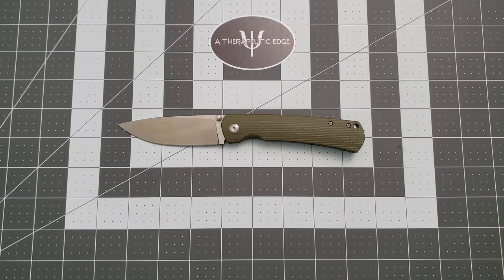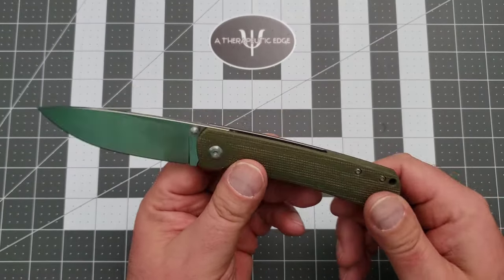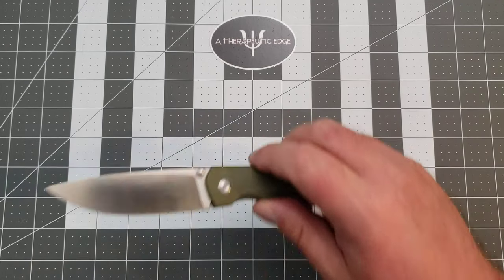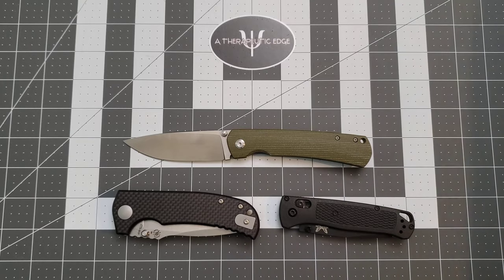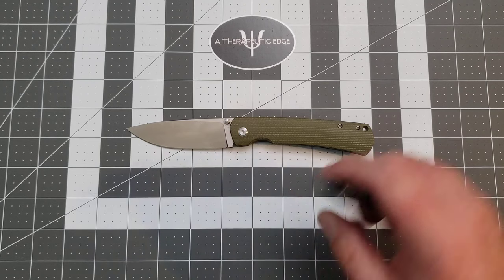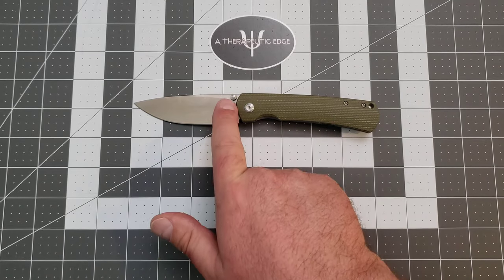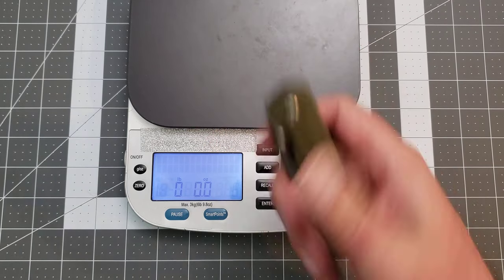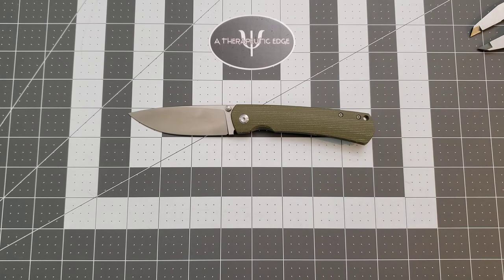MBK Old Guard